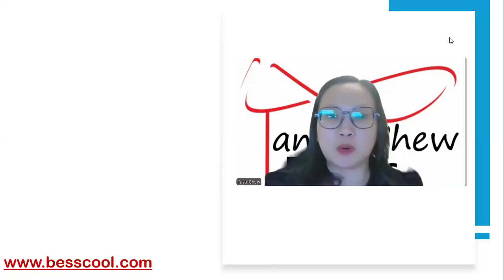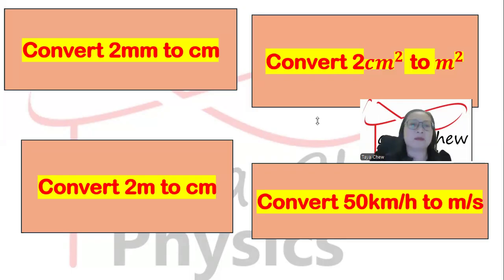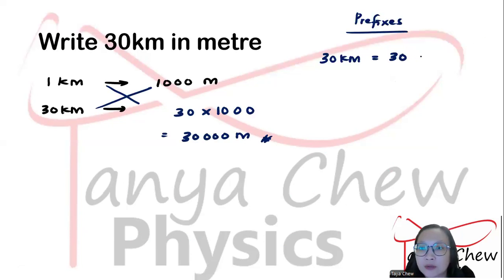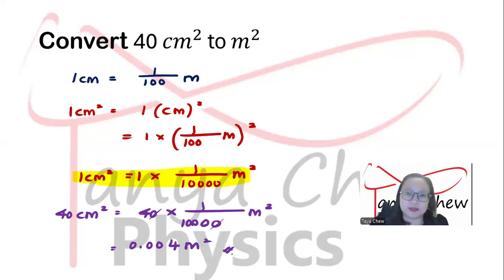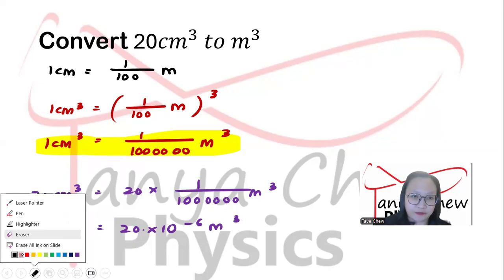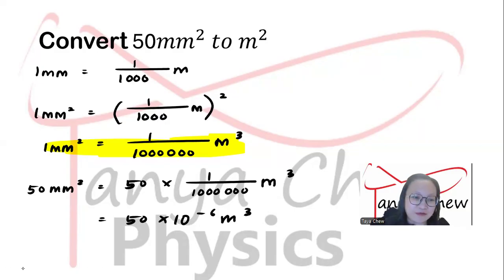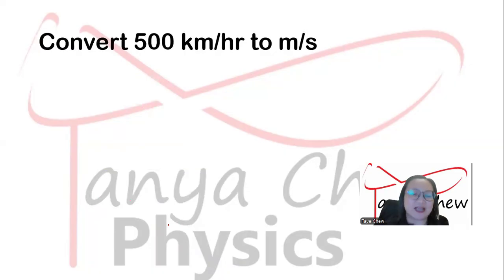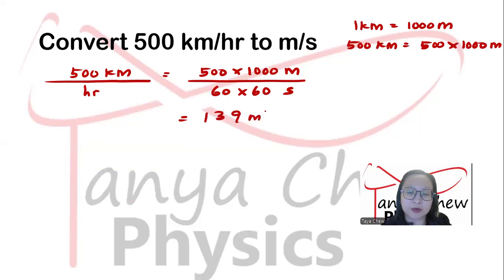How to MASTER Units Conversions in Physics?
Learn how to do units conversions in Physics in faster and more effective methods.
Two methods were being discussed in the video.
First method: using Mathematics skills to convert units
second method: using simpler Physics method in doing the conversion of units.